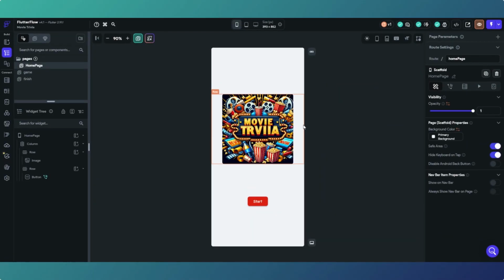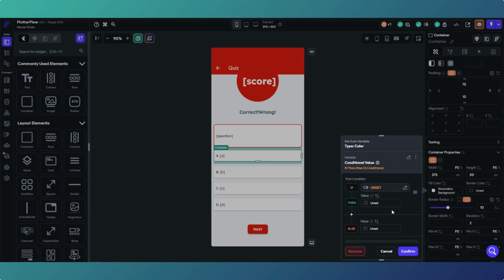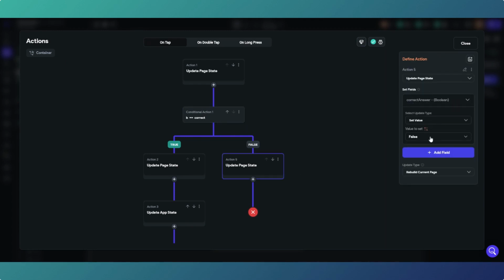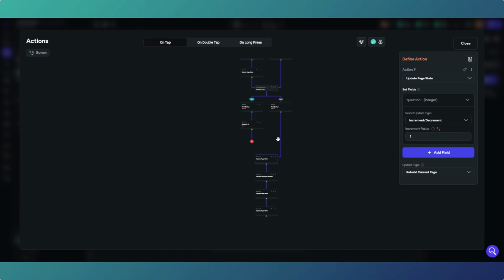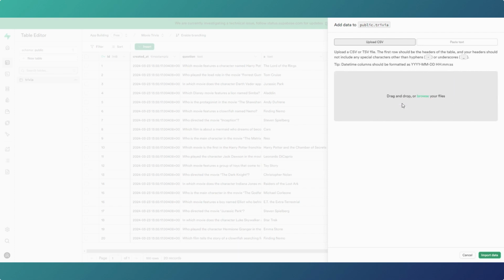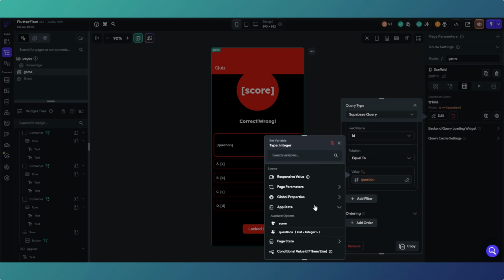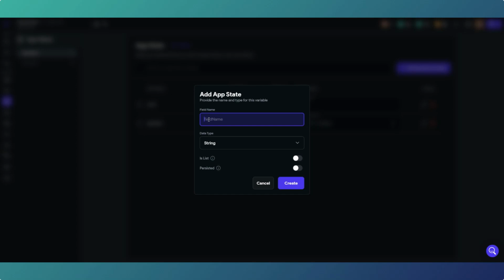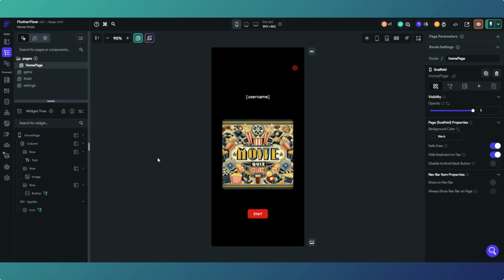flutterflow Beginner Project - Build a Trivia App Step by Step (Part 2)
In this beginner step by step, low code tutorial, we are building out our trivia game app in Flutterflow. Clone the finished project

This is a follow up to the the original step by step beginners tutorial where we expand on the original work we did and make the game a bit more complicated using some different Flutterflow tools.

In this video we go through the process step by step and add in some custom code, a different UI and use some Flutterflow widgets not used before such as stacks. We also add more questions to the database and select them at random for the players.

If you are new to Flutterflow it may be worth watching that video first, but if you have some experience you should be good to build out the basics and then follow along with this video.